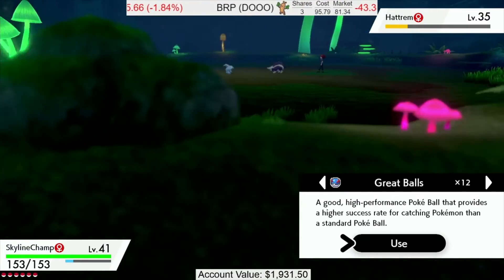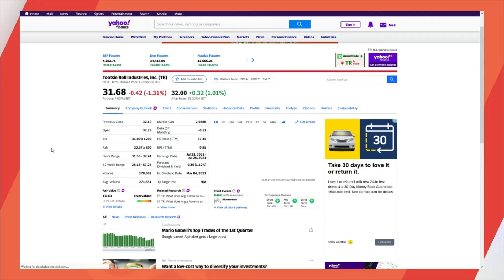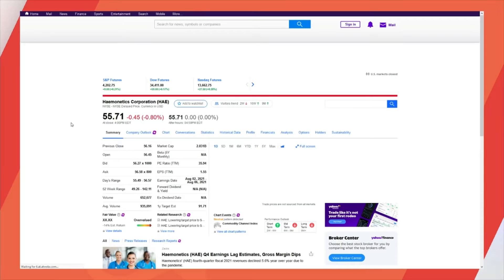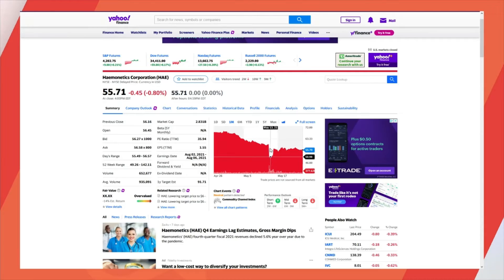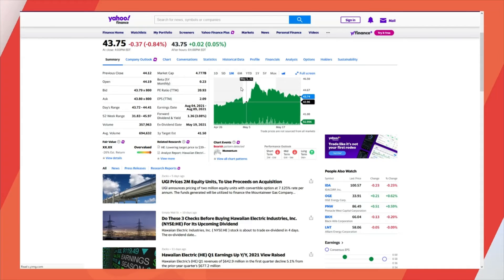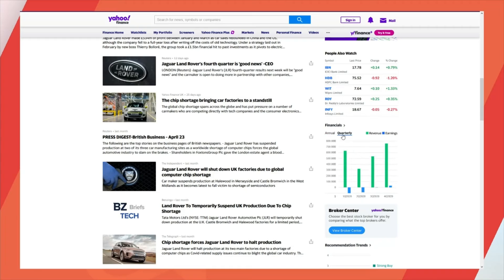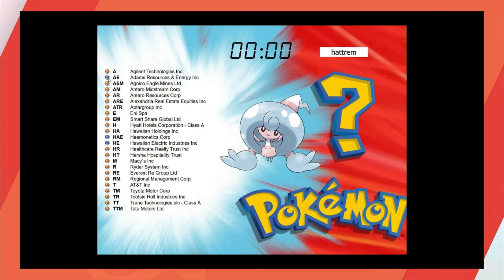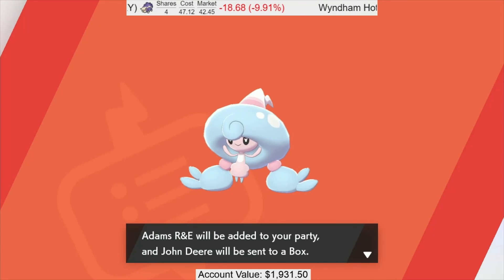Adams R&E the Hattrem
Hattrem was the thirteenth Pokémon caught during my NuzStock run of Pokémon Sword. Here is how it came to be Adams R&E!

What is a NuzStocke? It's like a Nuzlocke, but with stonks!